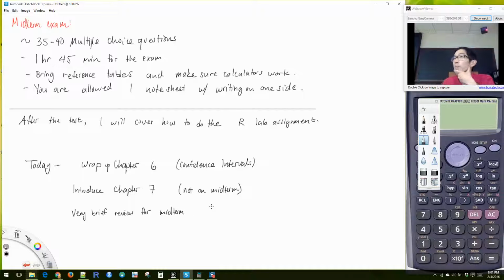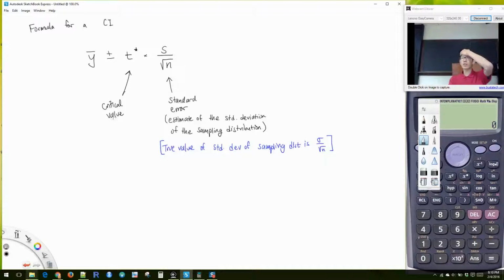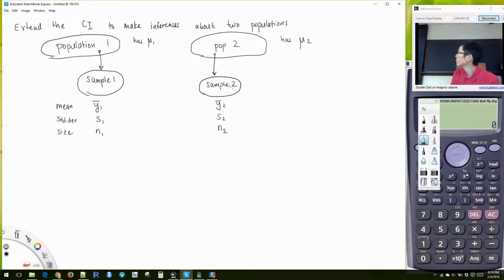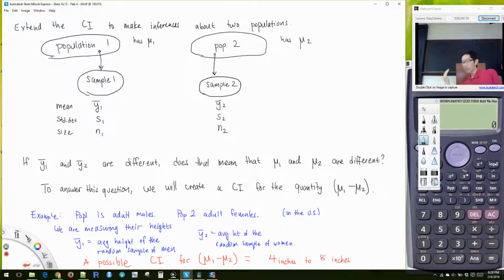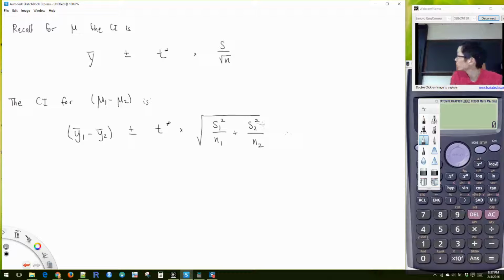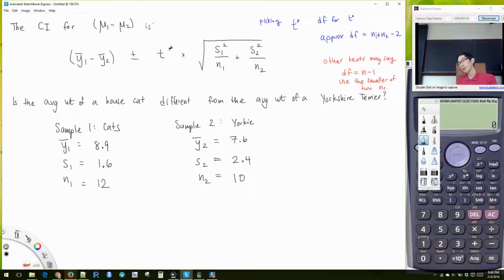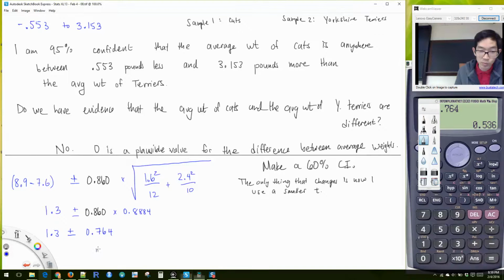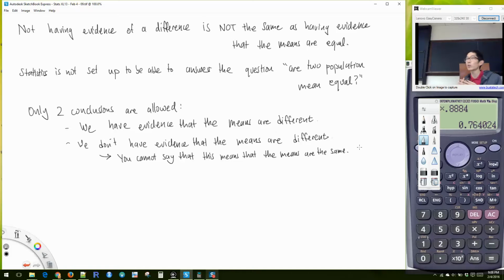Stats XL13 Lecture February 4, 2016 Part 1